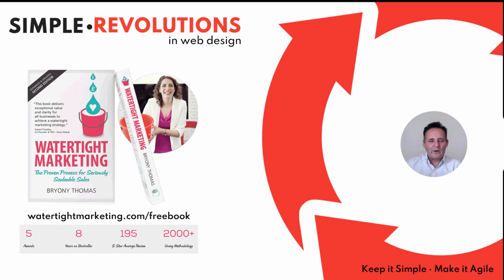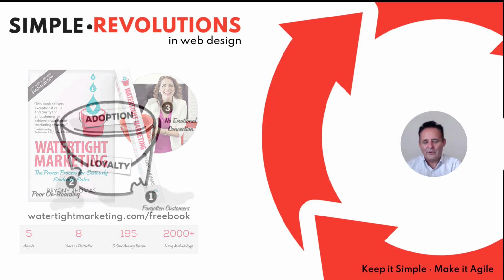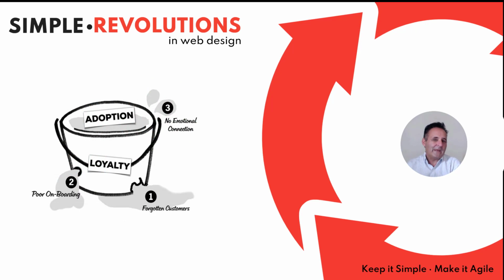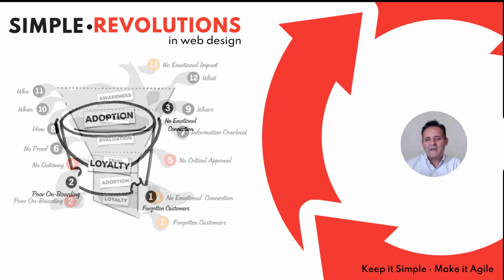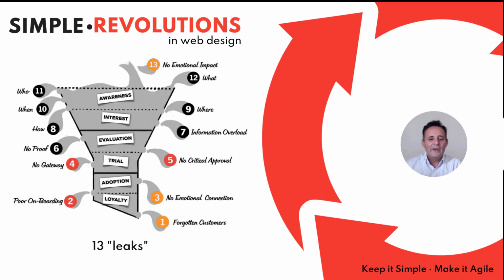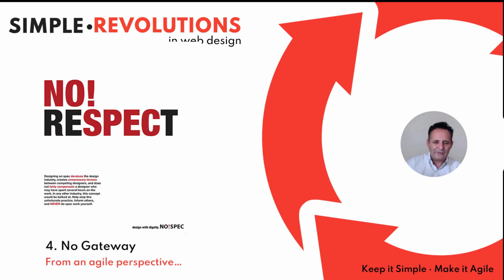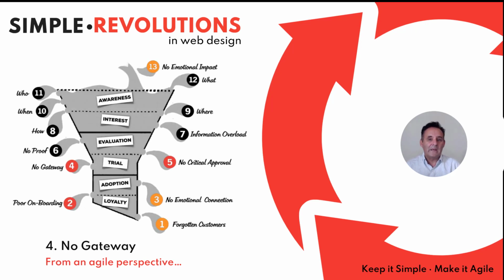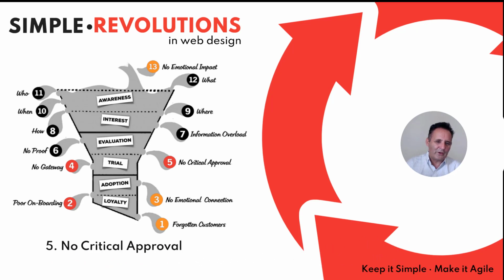Are We Losing Web Design Clients? Agile Approaches to Getting and Keeping Clients.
For this first post on getting wed design clients I’m revisiting one of my favourite books. It’s a long time bestseller called Watertight Marketing.

I will be using one of its concepts to highlight how agile approaches might help with obstacles a potential client may have on their journey to finding us.

This will be the first of a number of post on Agile approaches to getting and keeping clients.